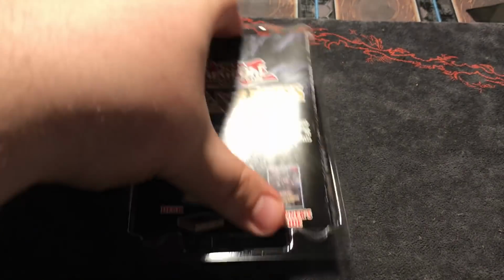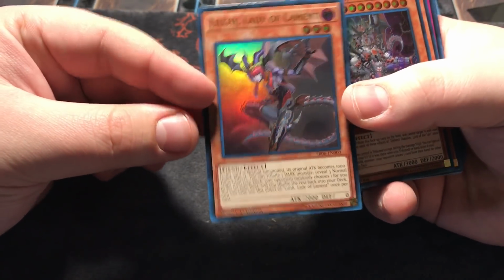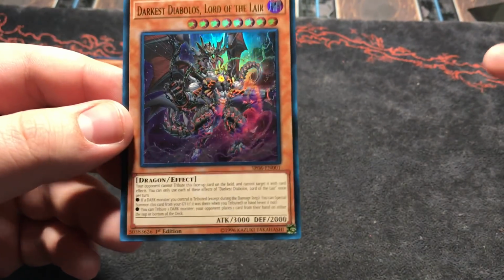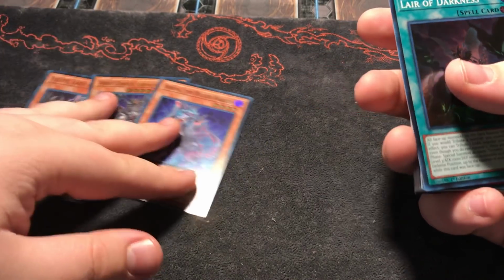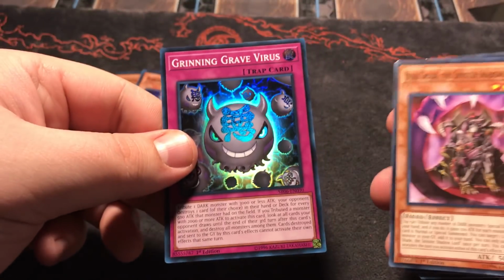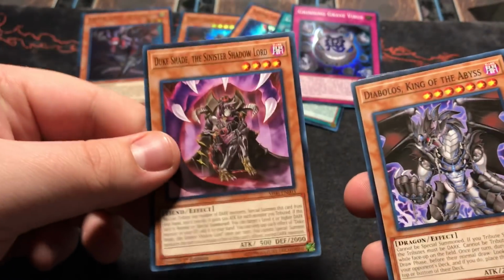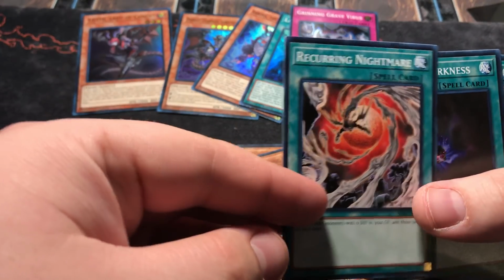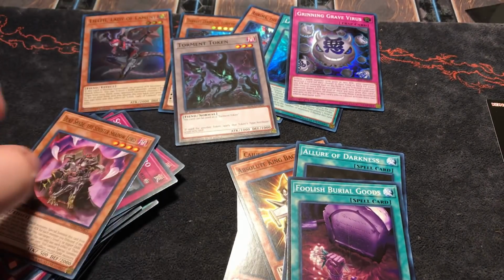Yugioh April 2018 Lair of Darkness Structure Deck Opening!